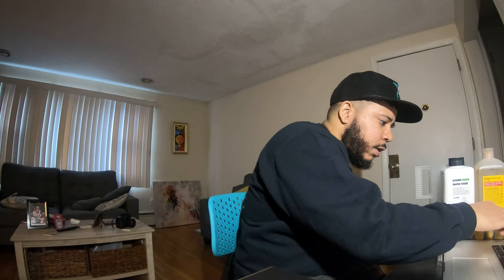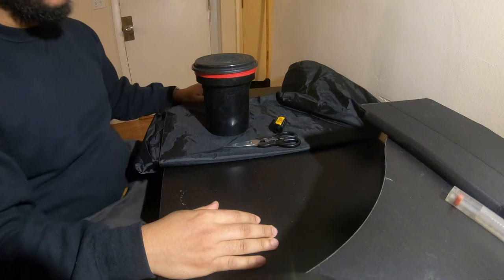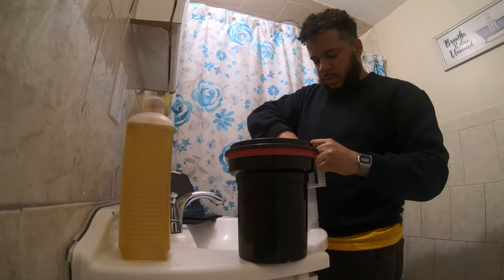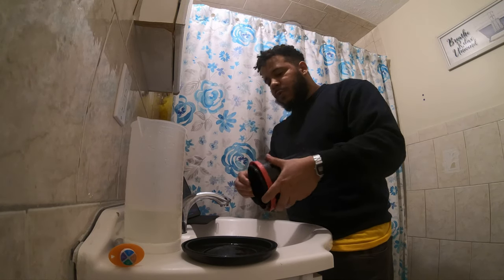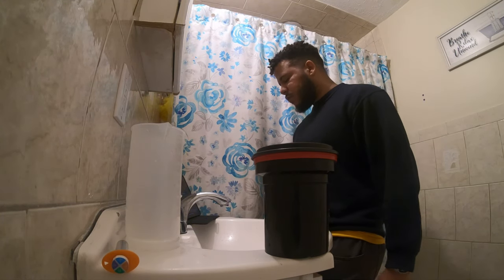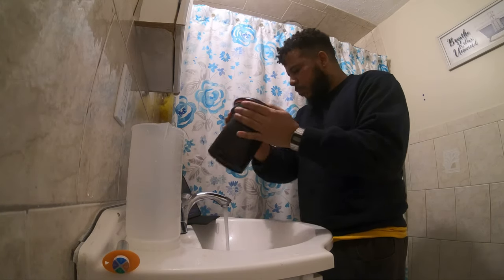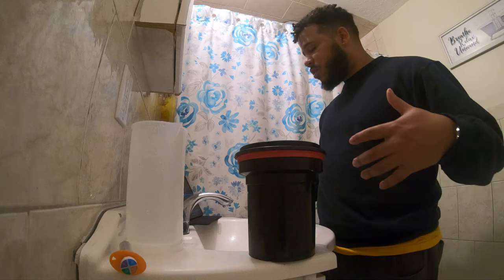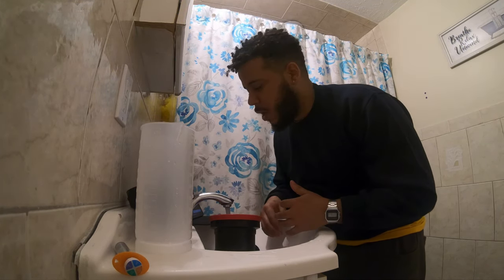HOW I DEVELOP BLACK AND WHITE FILM AT HOME (kodak Tmax100)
In this video i wanted to teach u how to develop your black and white film at home, this process is pretty easy in my opinion so if u have any question let me know.

MY WORK

ilford rapid fixer:

PATERSON TANK:

CHANGING BAG: